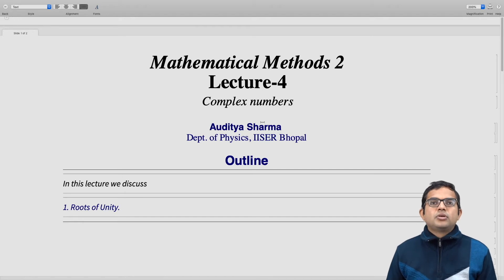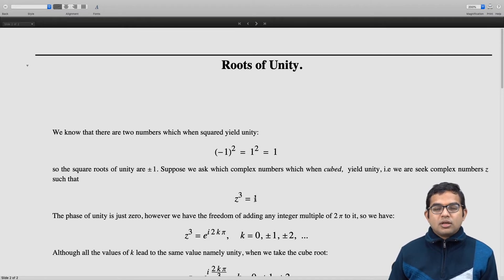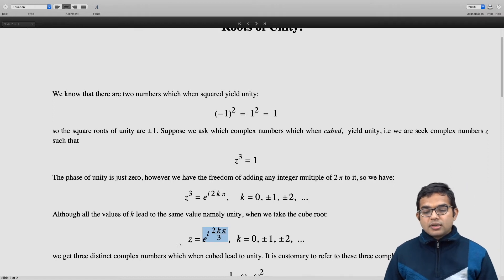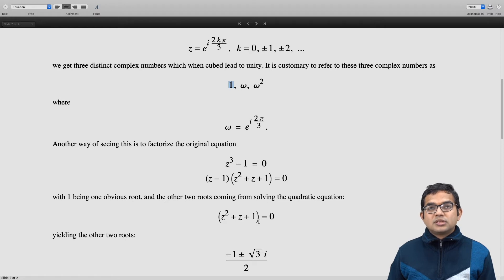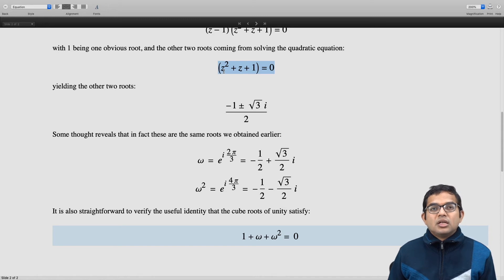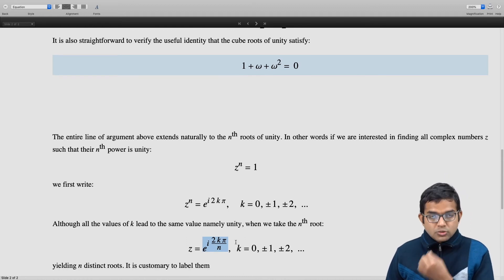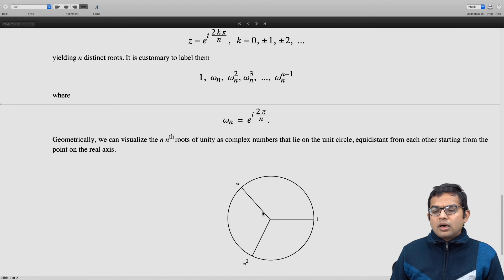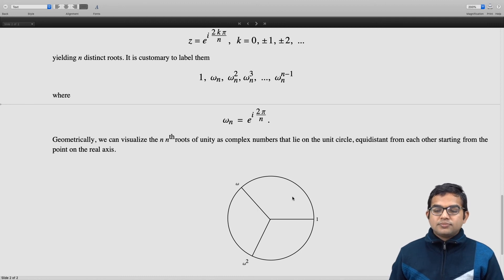mod01lec04 - Roots of unity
Roots of unity and its geometric represenation